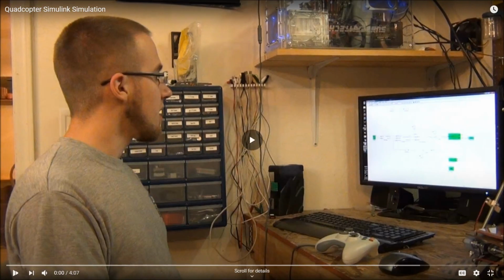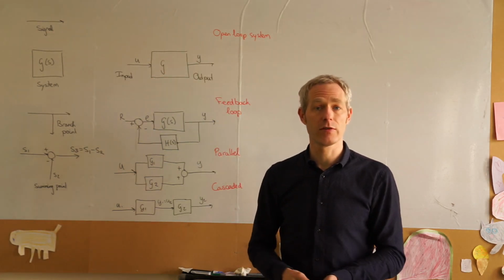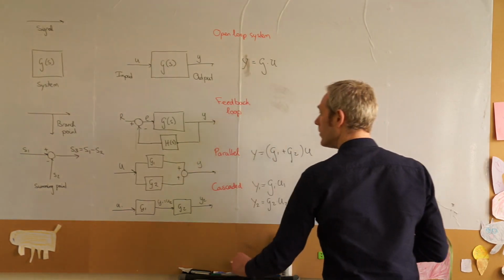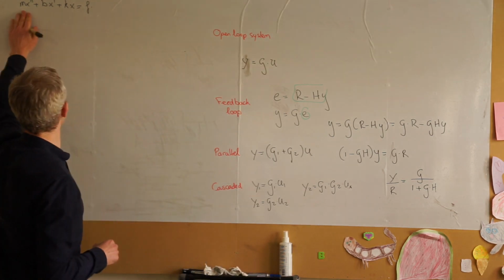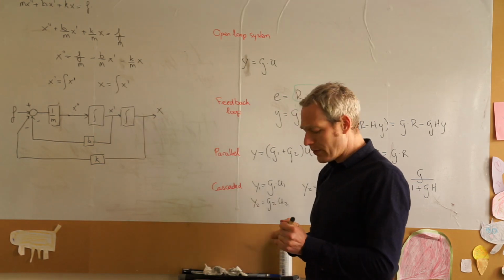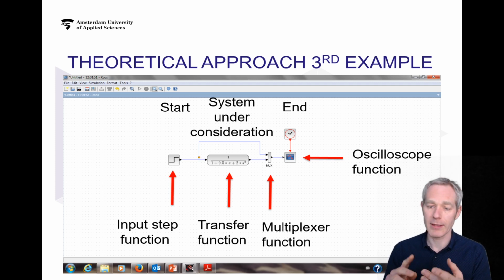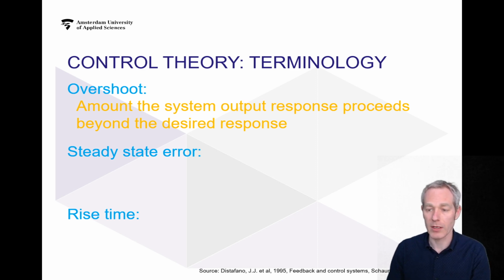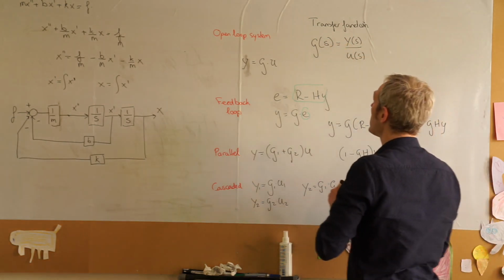Automated Flight week 5 control theory